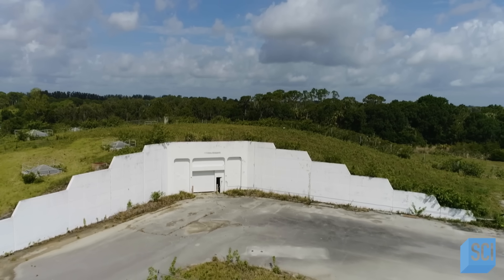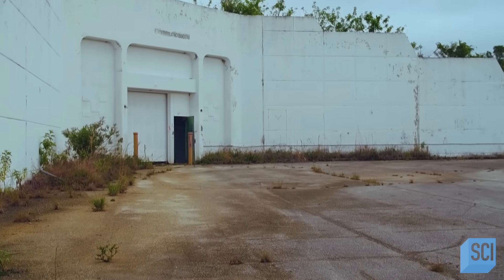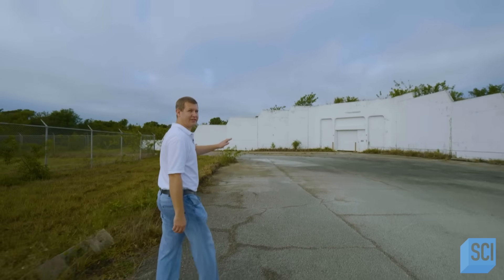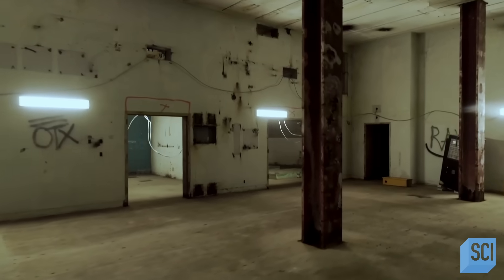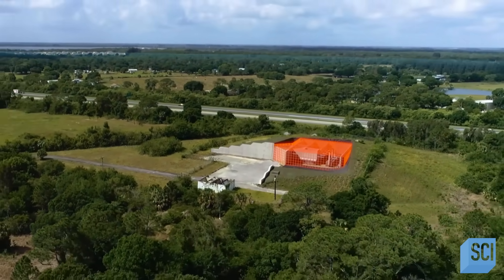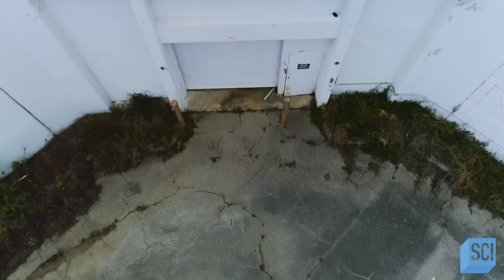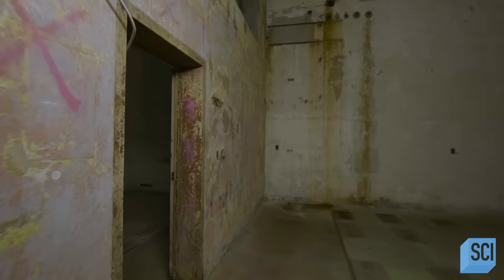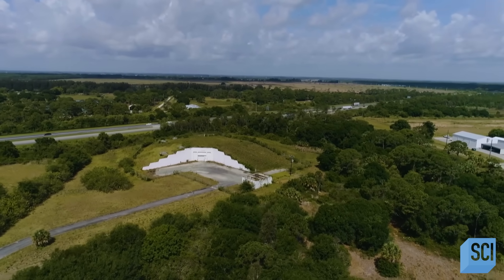A Nuclear Fallout Bunker Hiding in Plain Sight | Mysteries of the Abandoned | Science Channel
Near the Kennedy Space Center in Florida, a mysterious bunker lies right beside the highway. Who built this, and more importantly, who or what was it built to protect?